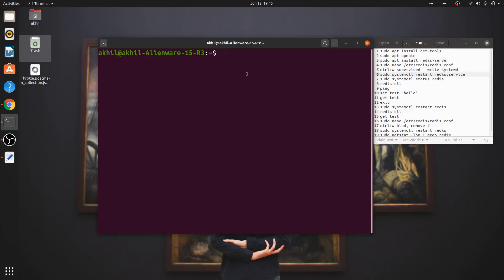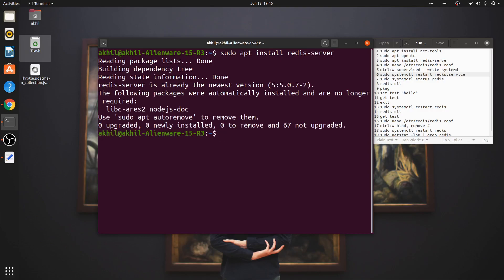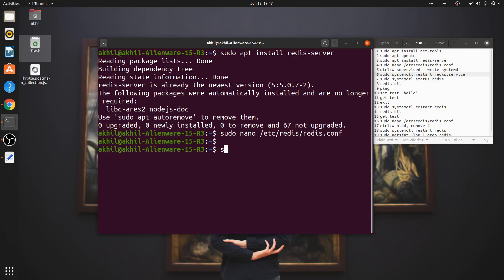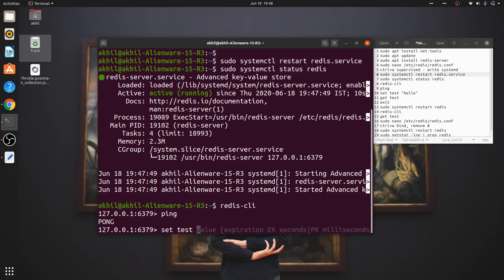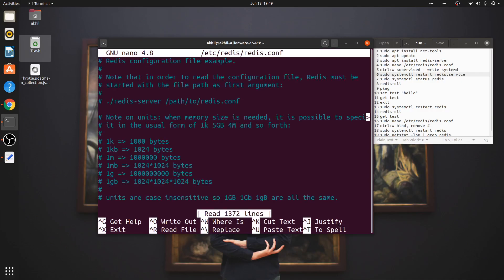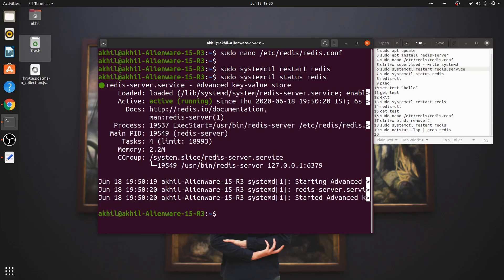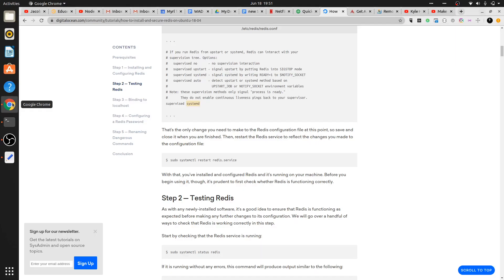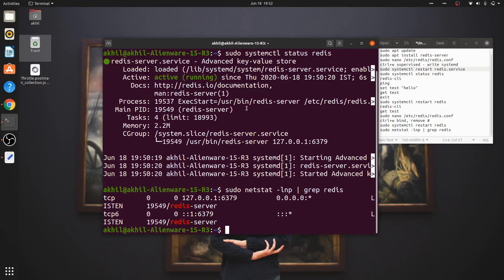How To Install Redis on Ubuntu 20.04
In this video, we will go over the complete process of installing redis on your ubuntu 20.04 machine. Below are all the commands that I used in the video in the right order.

sudo apt install redis-server
sudo nano /etc/redis/redis.conf
ctrl+w supervised - write systemd
sudo systemctl restart redis.service
sudo systemctl status redis
redis-cli
ping
set test "hello"
get test
exit
sudo systemctl restart redis
redis-cli
get test
sudo nano /etc/redis/redis.conf
ctrl+w bind, remove #
sudo netstat -lnp | grep redis